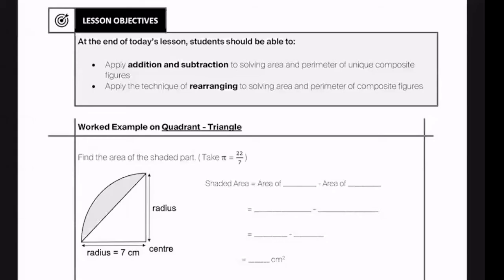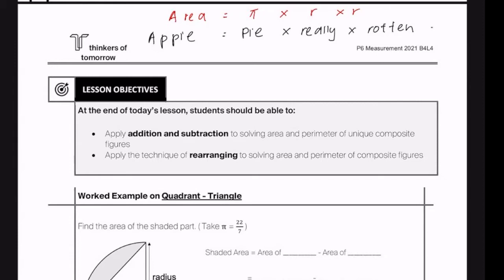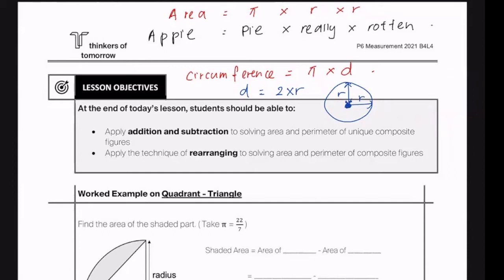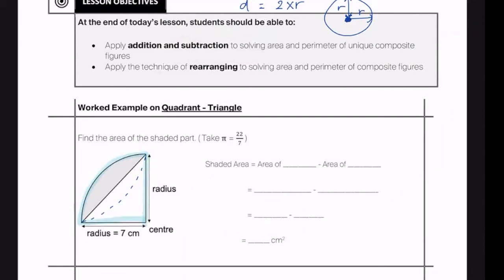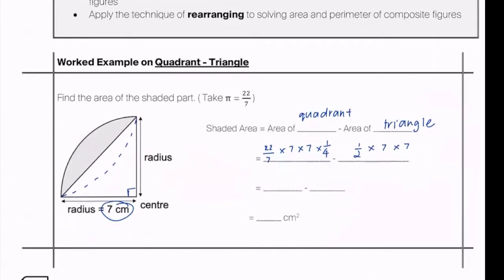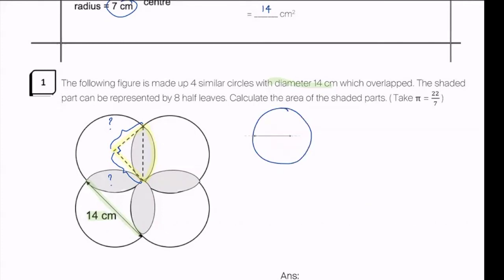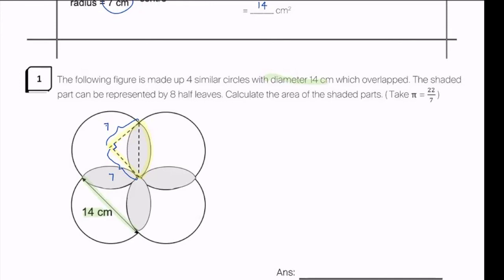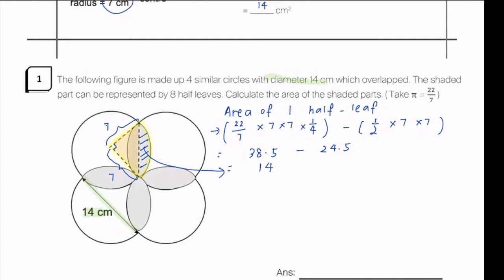How to Find Area & Perimeter of Complex Shapes (TTA PSLE Math Ep 32)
In this video, Teacher Christina from Think Teach Academy teaches you how to use addition, subtraction, and rearrangement to solve difficult PSLE and Primary Math Area & Perimeter word problems.